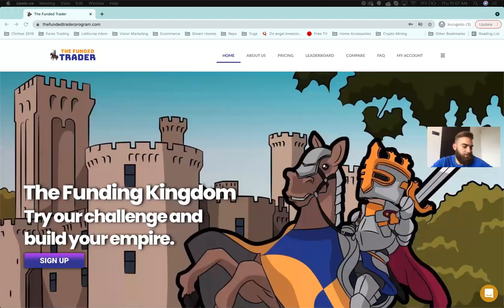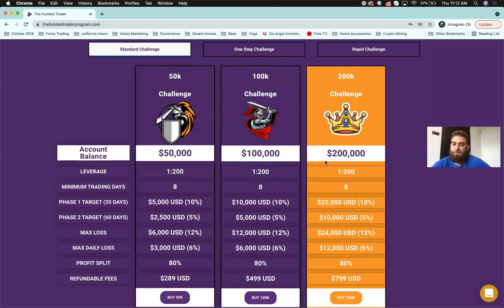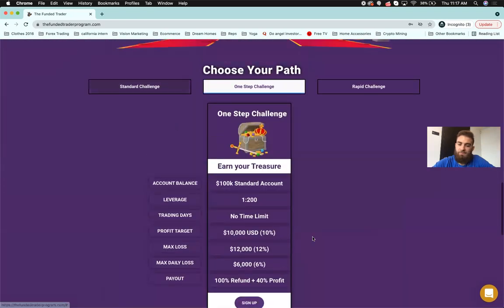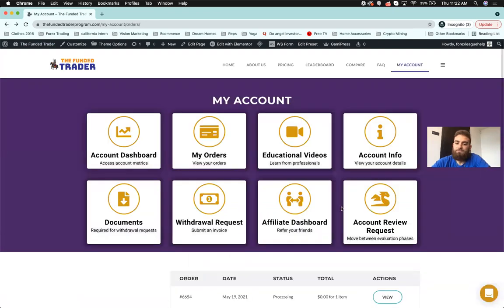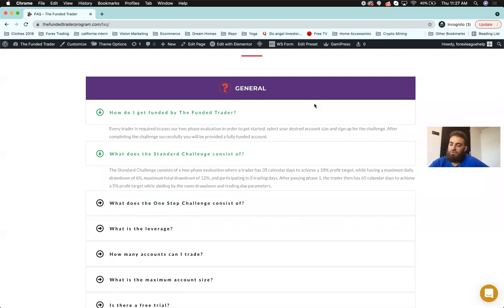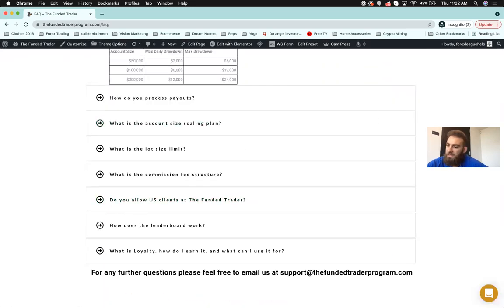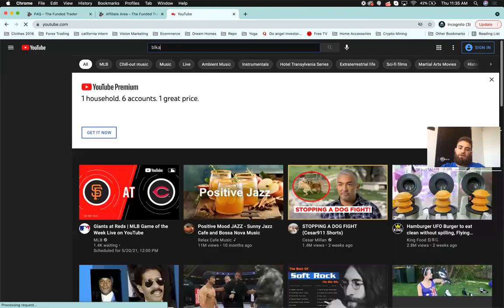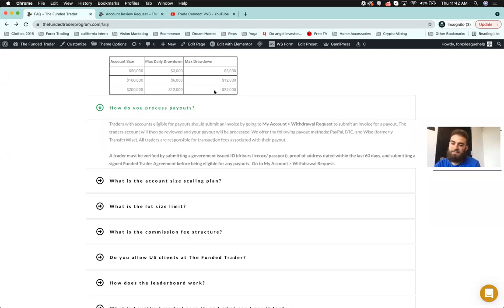The Funded Trader Webinar May 20, 2021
We went over 20+ questions about our new Funding Program called the Funded Trader. It is releasing May 21, 2021 and will provide funding options up to $200k

7:06 Can you set it up with traders so we can have them trade for us and not have conflicts of interest?
7:36 Are you going to have Ctrader?
7:49 Will there be unlimited Challenge retries?
7:58 Is instant funding available?
8:07 What are the prices of the challenges?
9:51 How many accounts can one person have?
10:16 Would we be able to scale up our accounts?? Start at 50k all the way up to 1 million?
10:31 Can we trade for a long time and book a profit? Is it predictable?
10:38 What's the cost for the funded program?
10:43 What's the lowest capital we can receive?
11:25 Spreads & commissions with FXChoice?
11:36 Can we trade on weekends?
11:42 What are the deposit options?
12:05 Do you have a tutorial to know more about it?
12:18 What instruments are allowed to trade? Can we trade stock?
12:41 Do you have a list of brokers to choose from?
12:48 How will the payments be weekly monthly or does it have to reach a certain percent?
16:20 Please throw more light on One Step Challenge, what happens after I hit 10%, do I have to start all over again? Or can I keep the account?
17:28 NAS100, US30, SPX & Crypto Futures?
19:00 After you pass the challenge, what are the payment methods for profits?
19:11 The 80% profit split, so if you make 1k, $800 is split 50/50?
19:27 Does FXChoice allow weekend crypto trading?
25:08 Can someone from AFRICA get access to this and can it be affected by time zone difference?
25:49 How many retakes can one have ?
25:51 How does your affiliate program work?
26:39 Are there any countries, traders are restricted from?
26:49 Leverage for the live account is 1:200 as well?
26:54 Is it biweekly withdrawals?
27:08 Can we trade crypto over the weekends?
27:13 For the one step challenge, what if you don't hit the target? Will you just get the refund?
27:39 Is there any Lot size restriction for Demo & Live accounts?
27:52 What do you mean by rapid challenge?
27:55 Do we have the option to use the pro pairs with the tight spreads and low commision
28:12 What sets your firm apart from the rest?
29:43 I am really interested in the one step challenge, but please explain further. What happens if I select $300?
31:06 Is there a free trial?
31:12 Can we copy trade between the multiple demo accounts within The Funded Trader?
31:33 Will there be MT5 option in the future?
31:35 Can you trade copy to your own accounts?
31:37 What are the top reasons you see that people fail in trading? So that I can try to become better.
32:17 When you sign up for the program does the education videos are included or you have to pay extra to unlock them ?
32:28 Will vvs academy be free after signing up?
33:11 What if I made more than the 10% on the one step challenge in the given time I will get the 40% from the profits.
34:07 What is the profit split on the funded account?
41:49 Will you have fees or any charge when doing a bank transfer to withdraw profits?
42:00 Is there a lot size limit?
42:04 Can we purchase the account now & begin trading at anytime we wish?
42:22 Is there a mobile app for the program?
42:42 Will there be support and mentoring on the funded acc ?
43:05 How long will you guys take to get back to us when we request a withdrawal?
45:50 Why can't there be more trading days to give room for proper risk management?